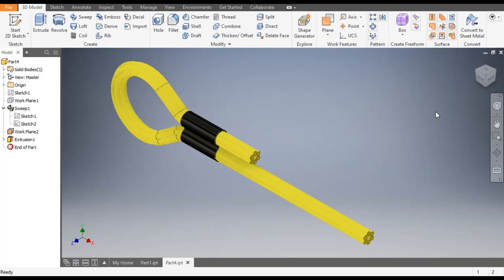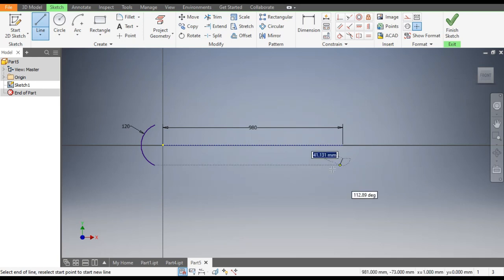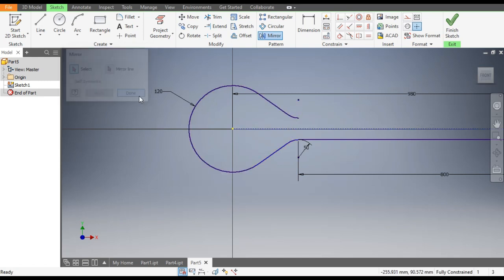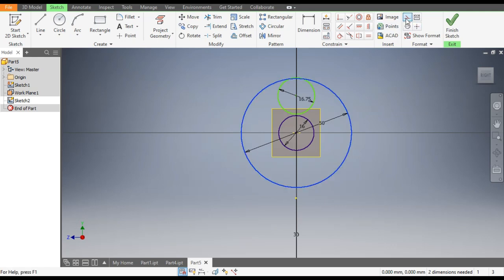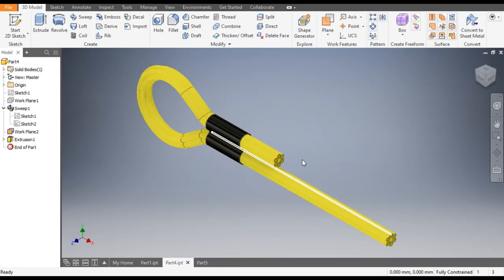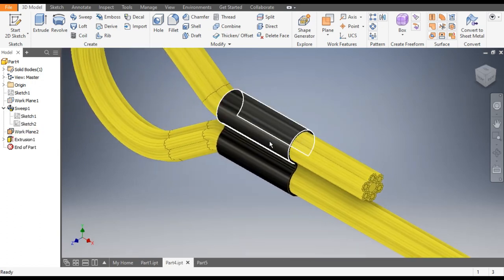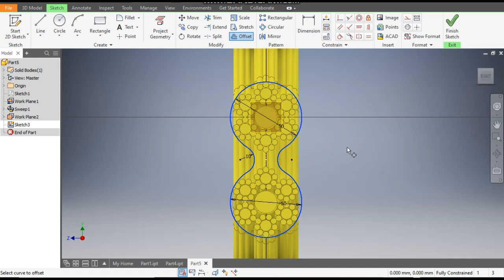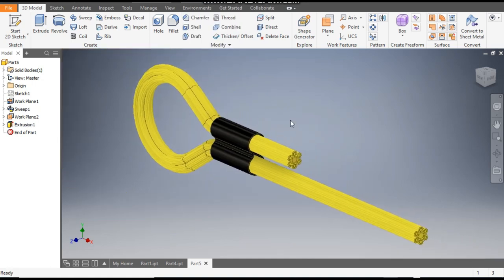Wire Rope 3d Drawing in Autodesk Inventor || Inventor Tutorials || Autodesk Inventor Cad || 3d Draw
Truncated Cone in Autodesk Inventor Sheet metal || Flat Pattern of Cone In Sheet Metal Inventor 3d